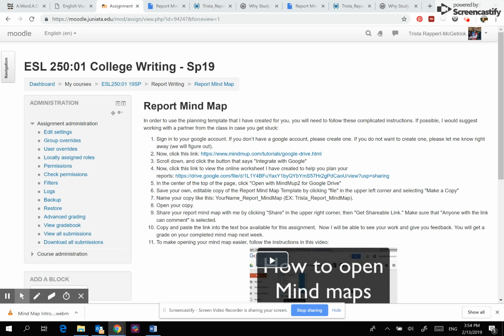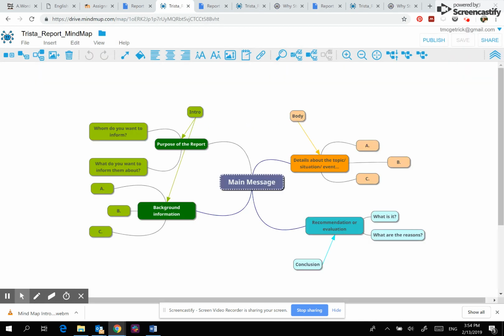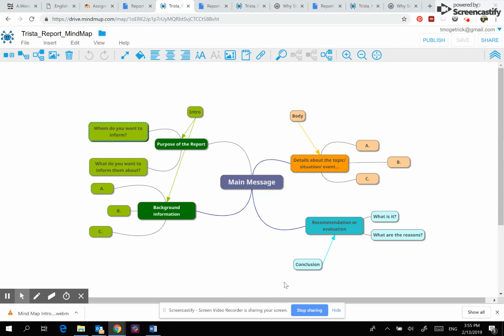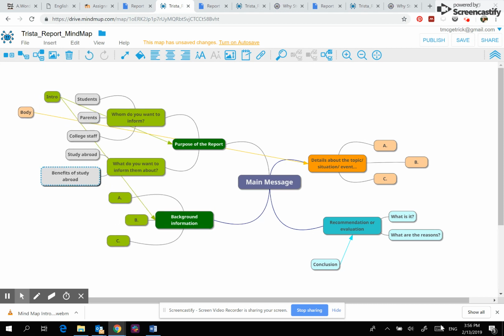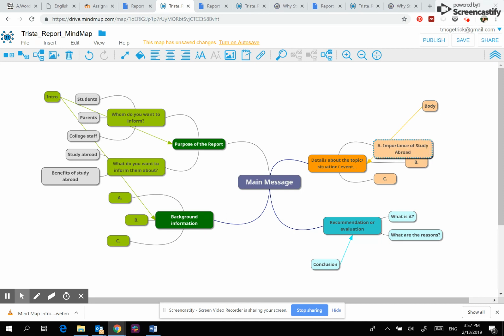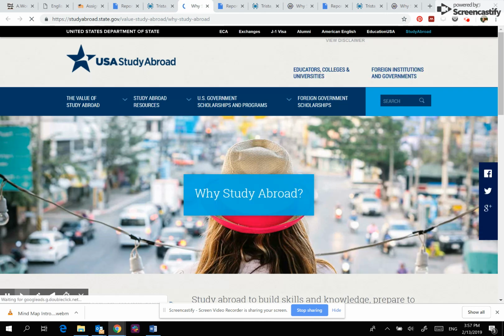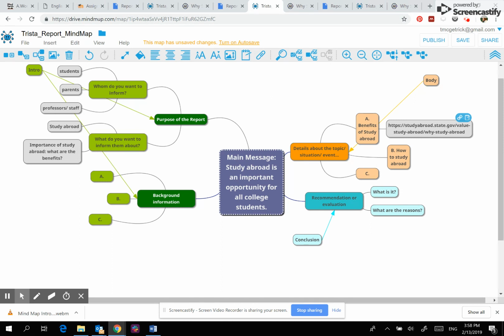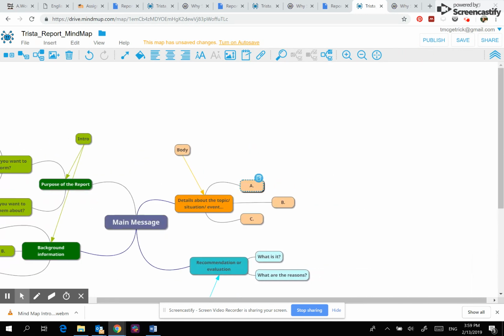Mind Map Template Intro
How to use the mind map template to plan your essay.